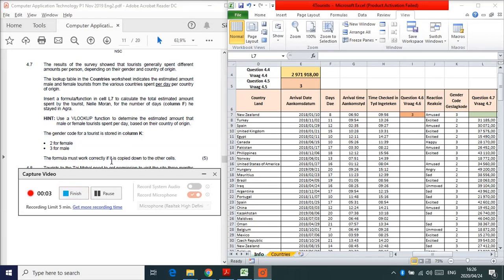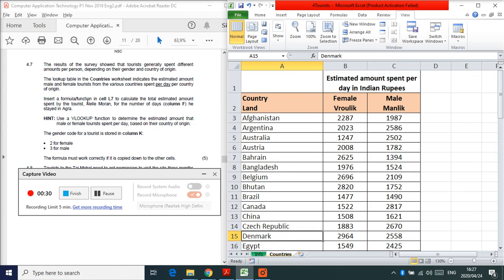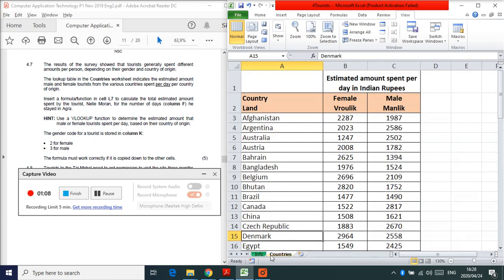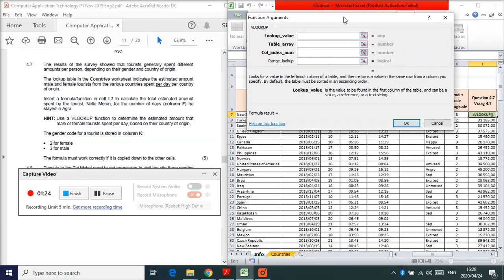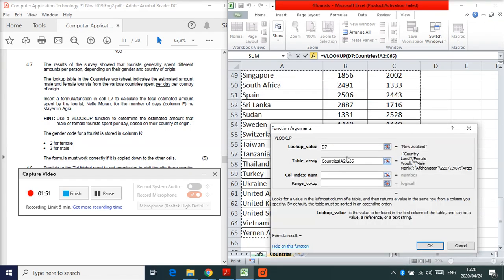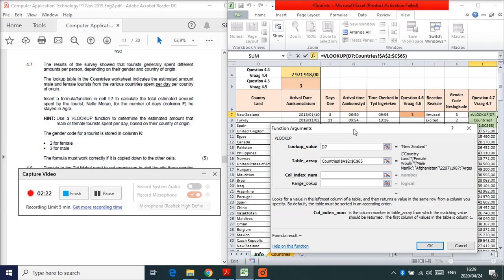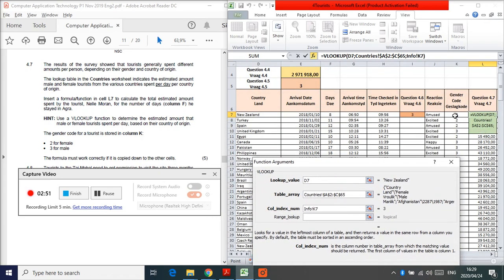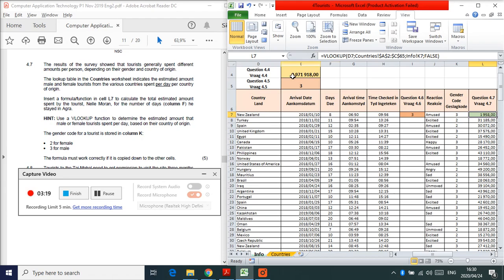CAT paper 1 DBE November 2019 Question 4.7 Excel VLOOKUP